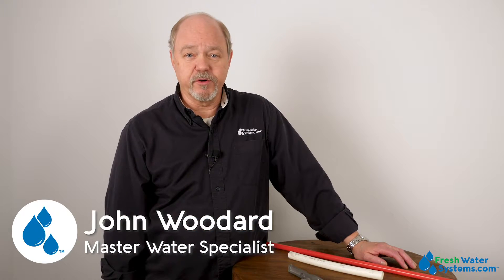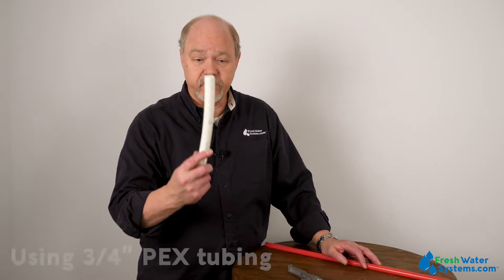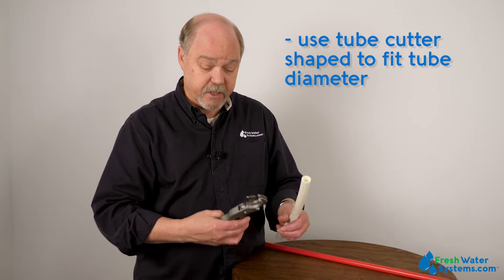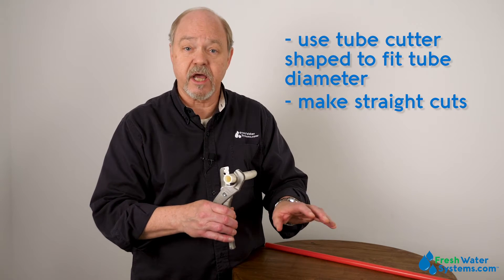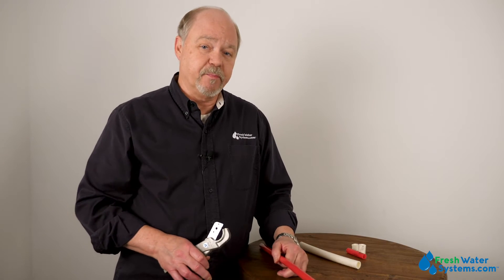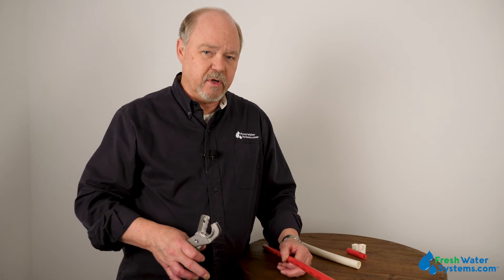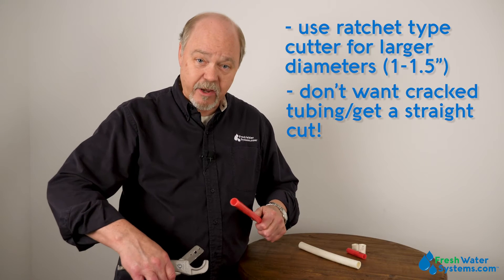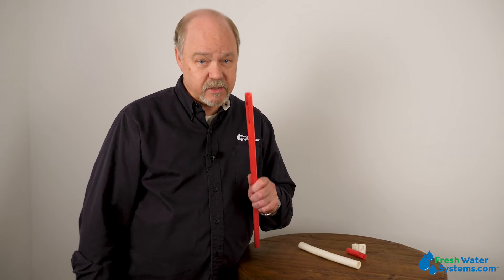How To Cut A PEX Pipe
Cutting a PEX pipe is simple, but there are a few things you should know to avoid leaky connections. Here are a few quick tips from John Woodard, our Master Water Specialist, for cutting PEX pipes and tubing.